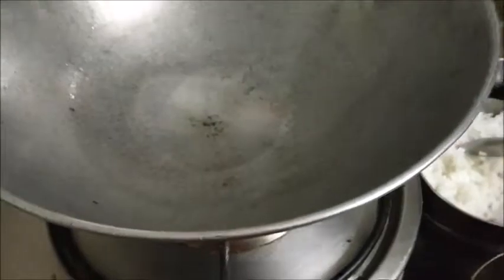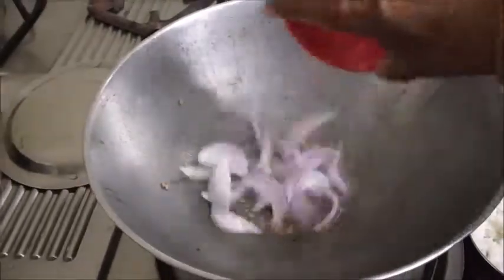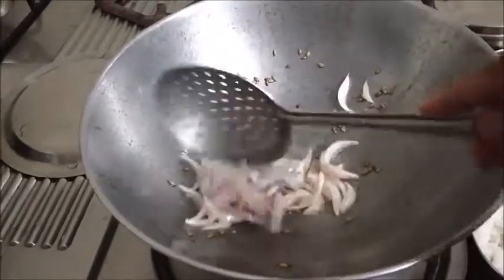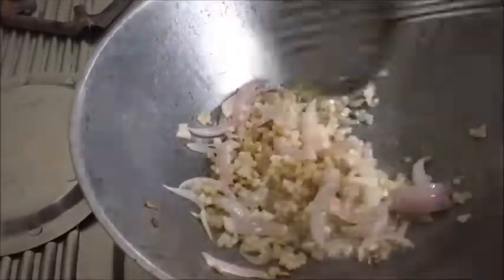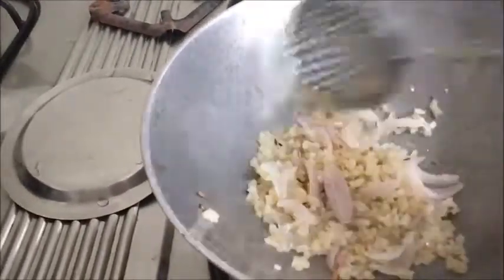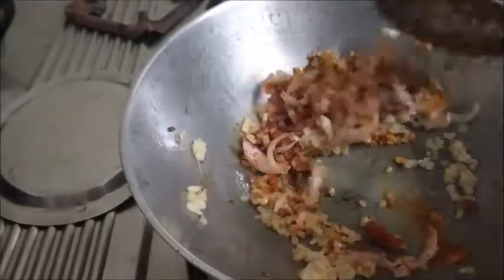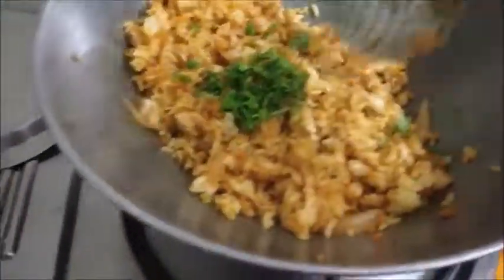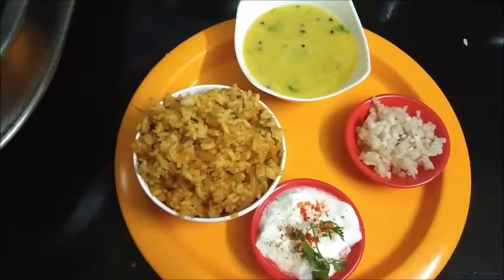BANANA STEM RICE ll VAZHATHANDU SADAM ll RASAVINSUVAI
Ingredients:

Rice / Banana stem / Oil or ghee / Cumin seeds / Turmeric Powder / Garam Masala / Salt /Chopped coriander leaves / Lime Juice.

Masala according to your taste you can add.